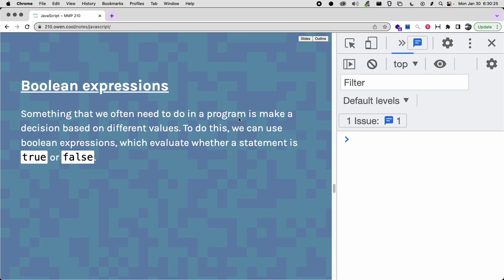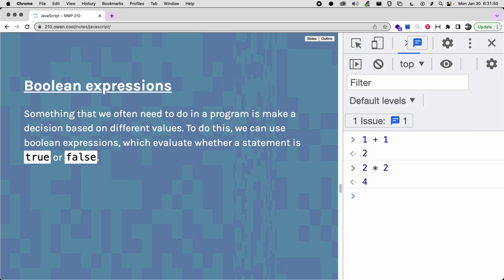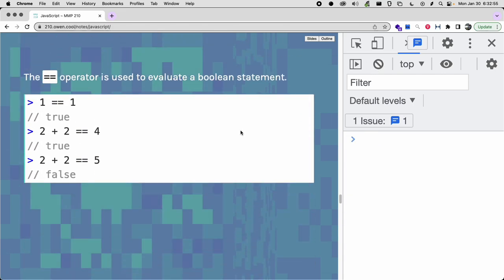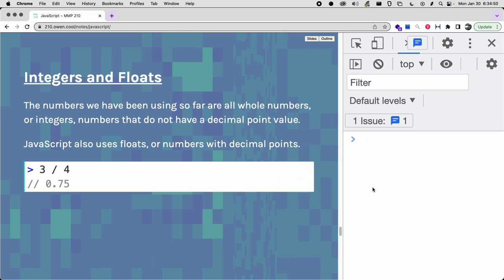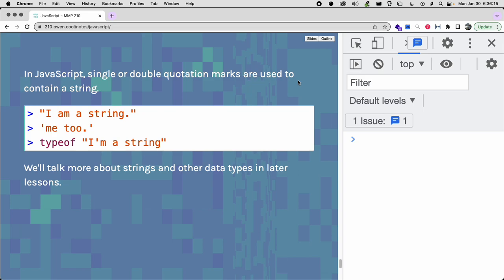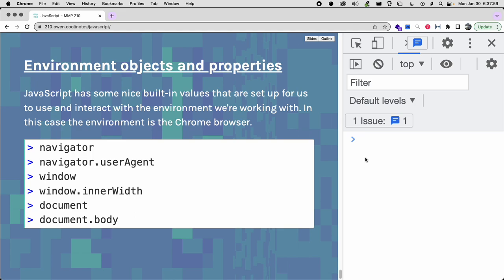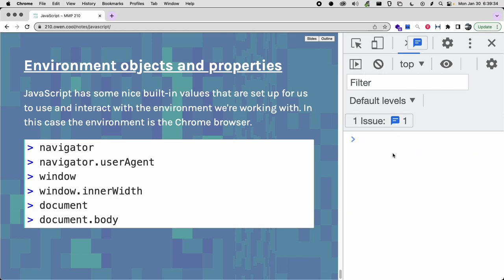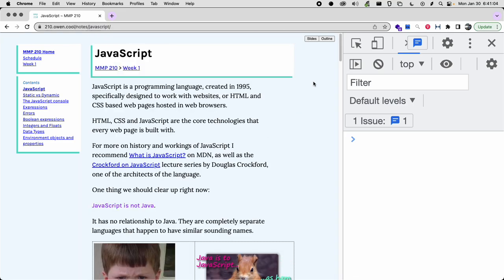JavaScript Intro (Part 2) ~ MMP 210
This video continues the overview of JavaScript.